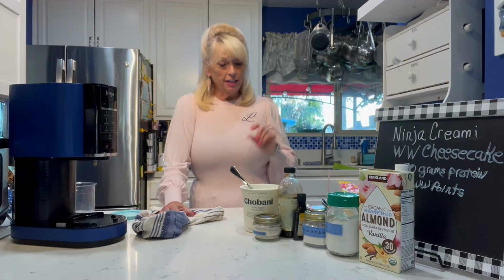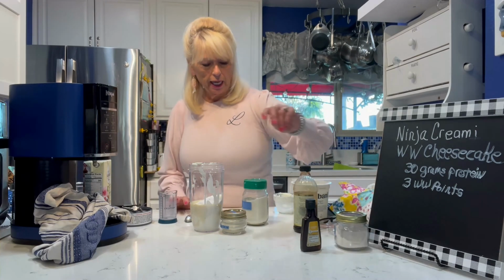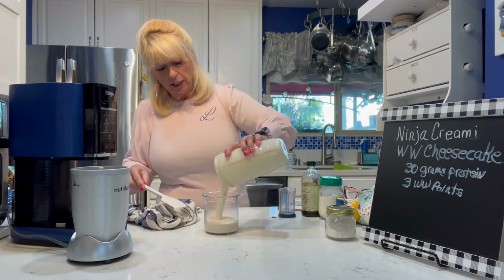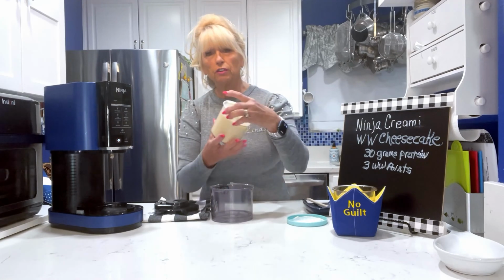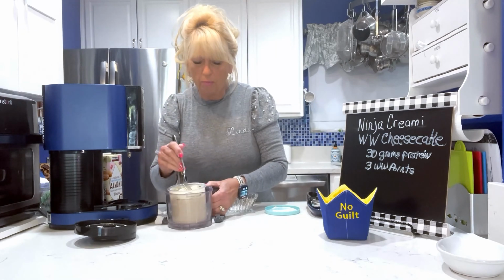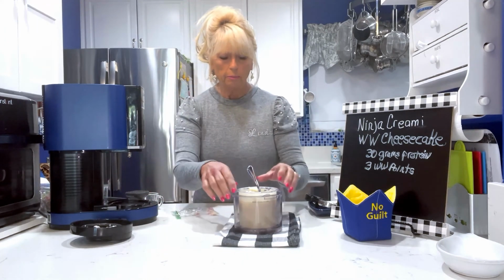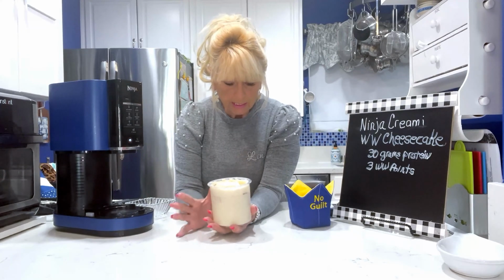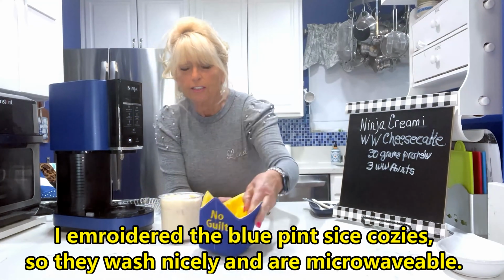NINJA CREAMI CHEESECAKE FROZEN YOGURT-Sugar Free-3 WW points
This Cheesecake Frozen Yogurt is so good that I immediately made more of them to keep in my freezer. It's hard to believe it's sugar free, full of protein and only 3 Weight Watchers points. Super easy to make. Since it was so low in points, I added some Lily's sugar free raspberry white chocolate chips as a mix-in at the end. I can't wait to try other toppings with this creamy low point frozen yogurt. Enjoy! You can find the printable recipe on my website at: amusinghealthyrecipe.com
Thanks so much and have a very blessed day!